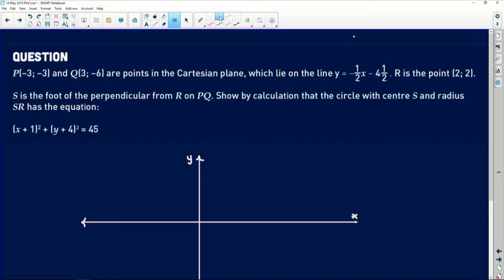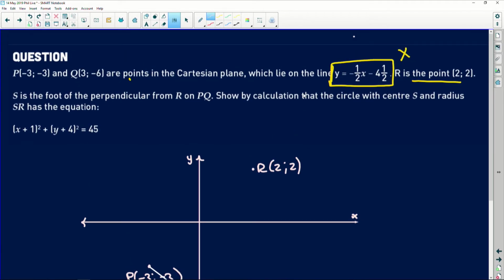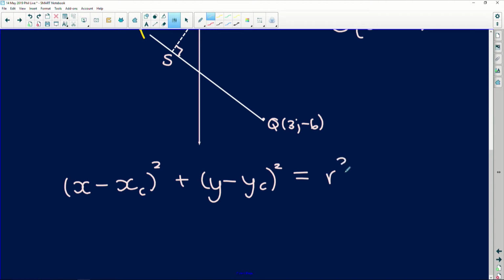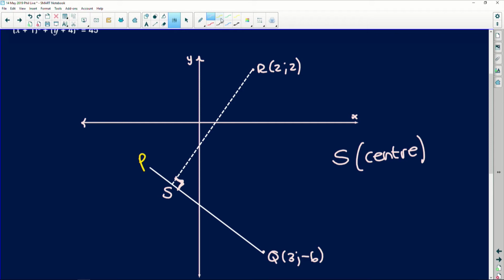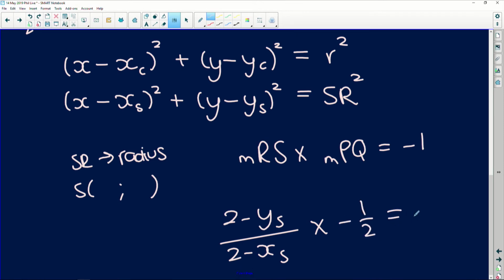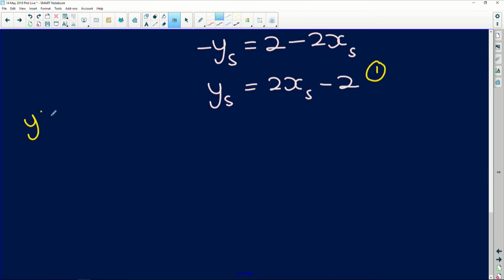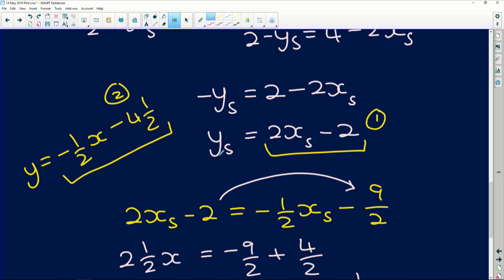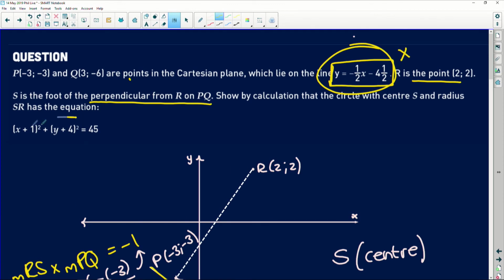Maths 2019 Revision: Maximisation Problems - Part 7/16